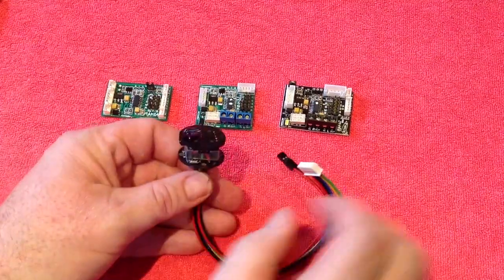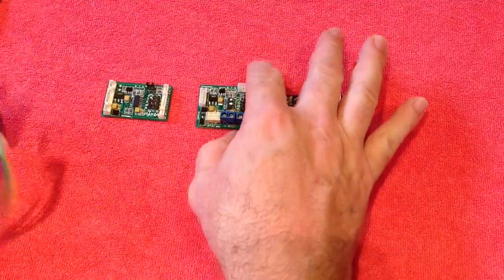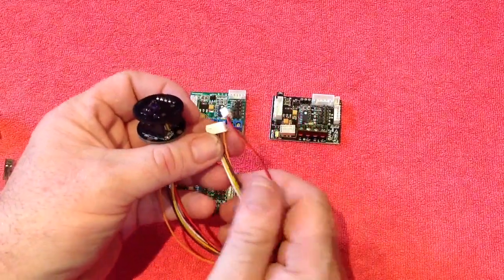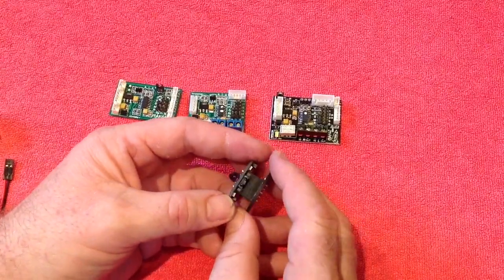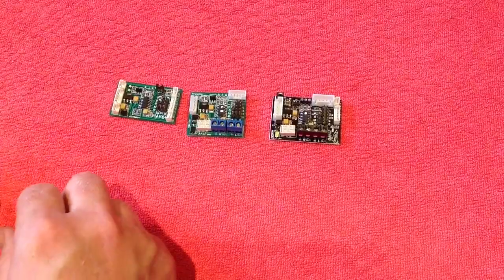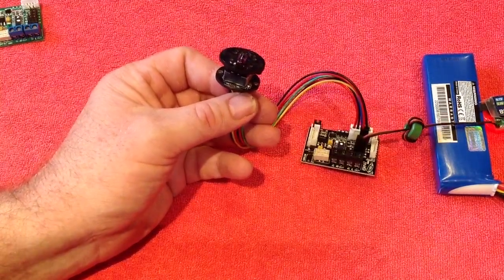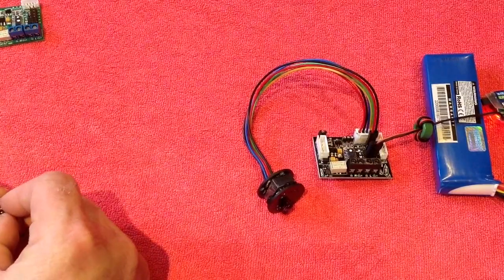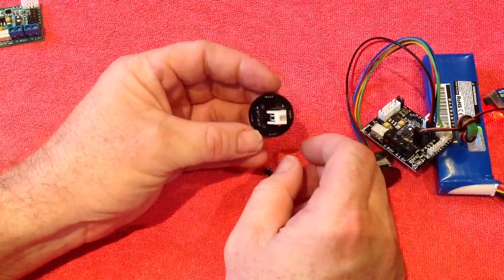Hammerhead II Introduction